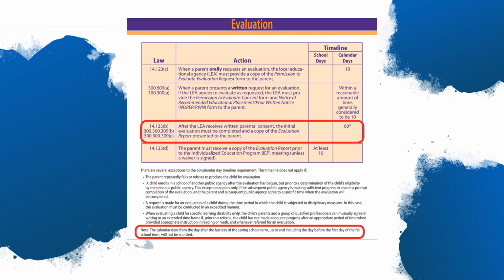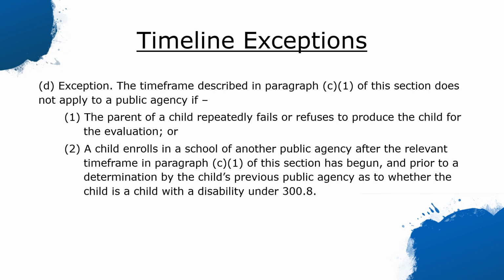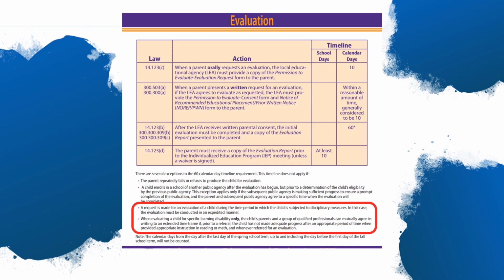What is the Timeline for an Evaluation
Reviews the regulations pertaining to the timeline for an evaluation to determine eligibility for an IEP.